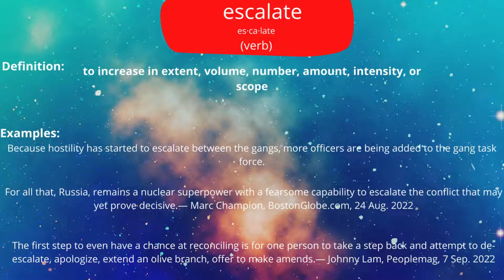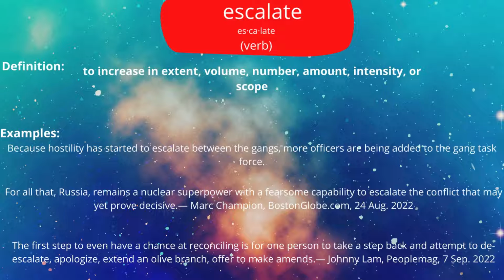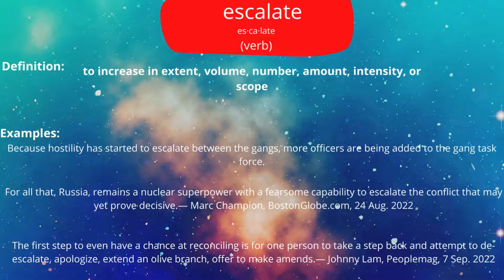English with Chris: escalate (Includes spoken examples)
This video is a part of my word of the day series. Sometimes we do not have enough time to learn vocabulary therefore a short video that you can watch every day on your phone is the solution. I am new here so it's very difficult to get noticed. Thank you to everyone who watches, likes, subscribes. You are all awesome! :)

Take a look at my word of the day series to learn a new word every day! 7 days a week! :)

Take care and enjoy your day!